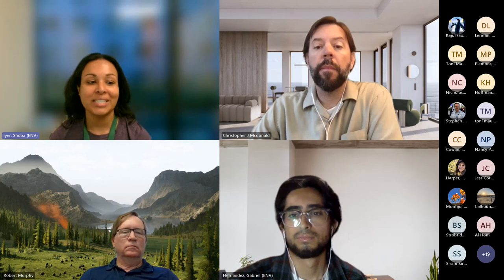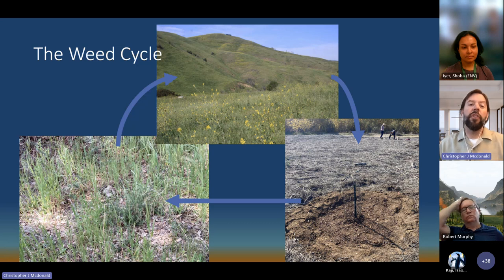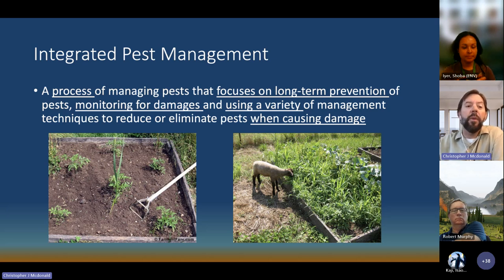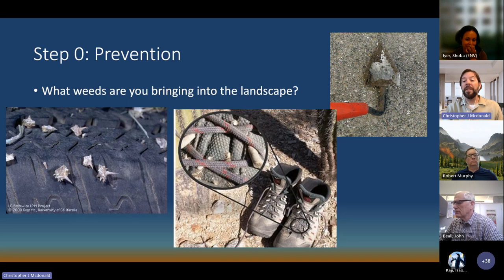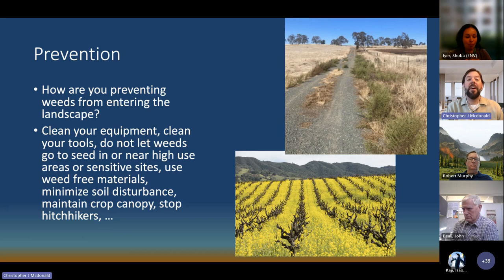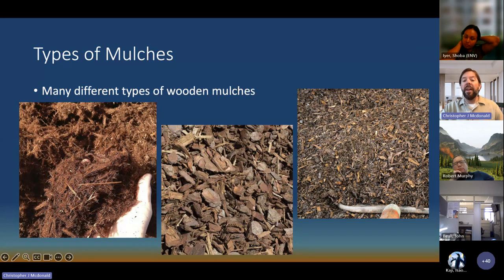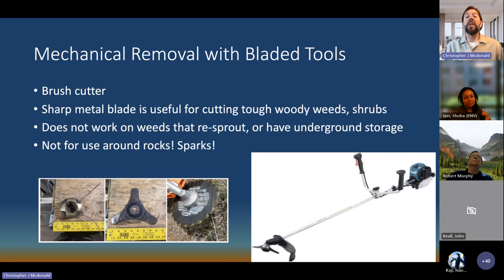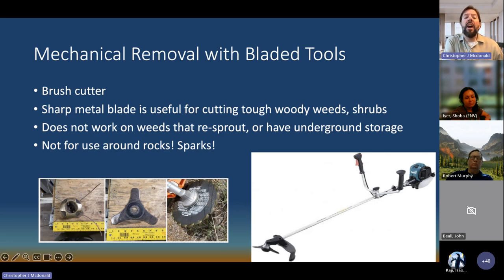Presentation - Exploring a variety of weed control methods (SFE IPM 10.05.23)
SF Environment IPM Meeting. Putting the integrated in integrated pest management (IPM): exploring a variety of weed control methods.

Presentation by Chris McDonald, PhD, Natural Resources Advisor at the University of California Agriculture and Natural Resources. He covers IPM approaches to managing weeds, non-chemical weed control methods, chemical control methods approved by San Francisco, and optimizing the combination of different IPM strategies to control weeds.